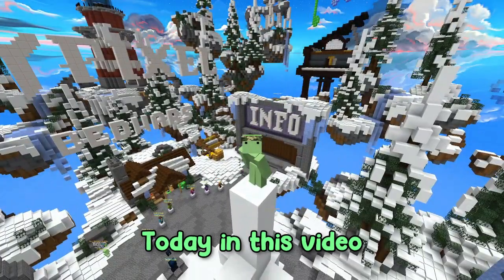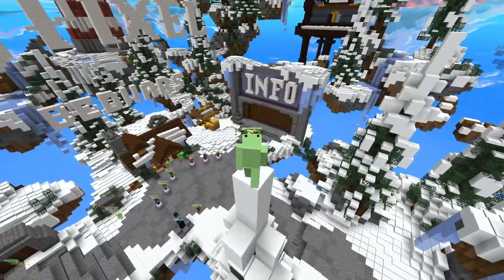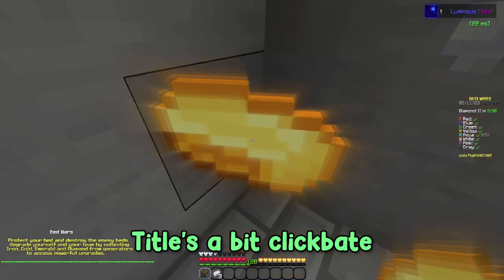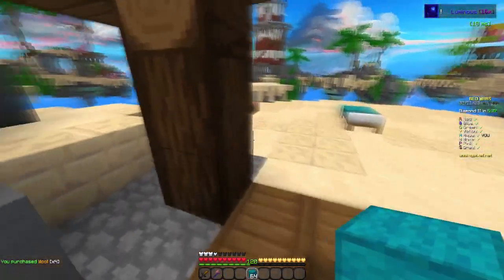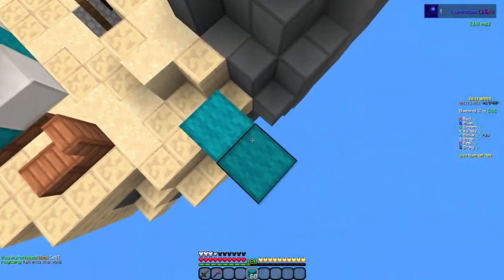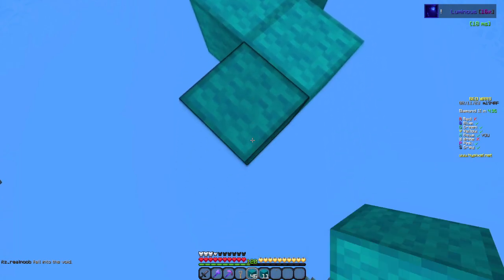This Item Can Make you TELEPORT in Bedwars! (Rotating Bedwars Items)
This item is GOOD

FOV: 83
Sensitivity: 66%, 800 DPI
Mouse: Logitech g502

I am a bedwars player who started a few years ago. I do think I'm ok at bedwars. Not really though. I use Logitech g502 as my mouse. I also use lunar client. Plz like the video if you found it entertaining.